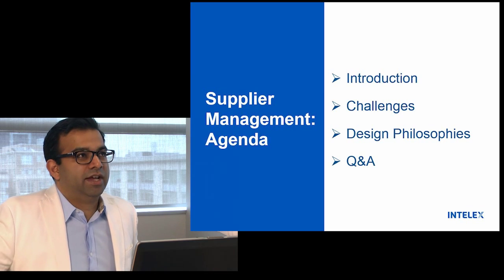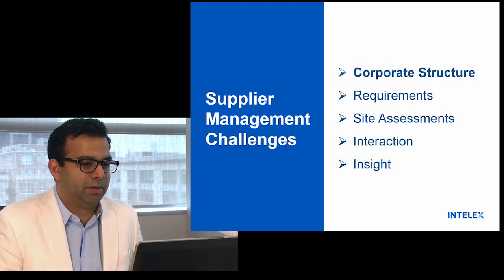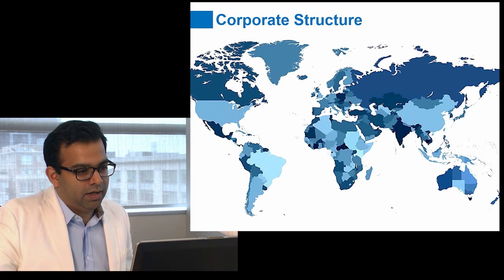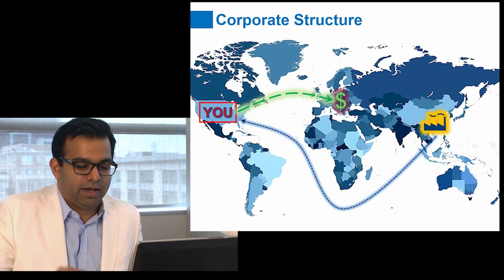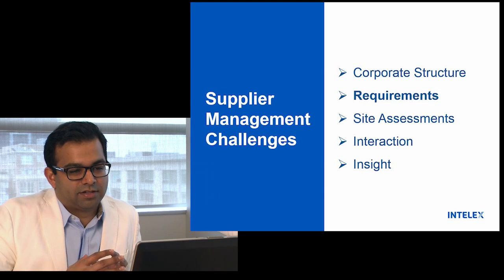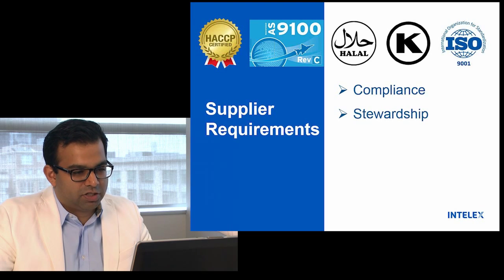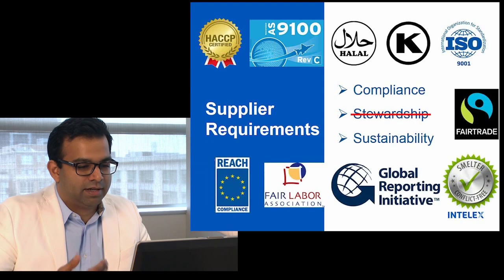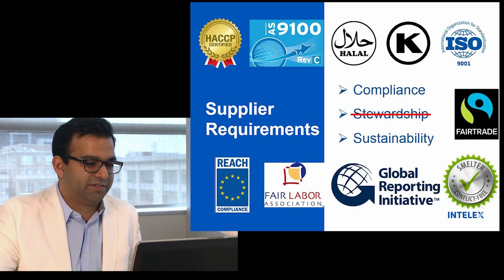Essential Strategies for Supplier Management: Optimizing Performance, Governance & Compliance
These days, supply chains are complex, regulations are strict and the consequences of supplier noncompliance can be far-reaching.  🌐✒️ Try Intelex Free

This underscores the importance of your supplier relationships and your adeptness in managing and translating supplier data into impactful action.  After all, the cornerstone of delivering quality products or services rests upon effective supplier management.

Join us for a transformative free webinar where Eric Morris delves into top-tier strategies, empowering companies to elevate their supplier management program, mitigate the pitfalls of noncompliance, and enhance supplier performance and quality across the entire supply chain.

Key topics discussed include:

- Mastering the essentials of supplier data management: spanning performance, governance, and compliance.

- Exploring techniques to meticulously track supplier requisites and certifications.

- Evaluating and benchmarking supplier performance, seamlessly integrating streamlined audit plans.

- Unpacking methods to assess shipment quality and the deliverables' excellence.

- Navigating the best practices for supplier compliance and performance.

About Intelex 🌐 🌱 👷‍♂️

For over 30 years, Intelex has been making a difference in the world by helping our 1,400 customers achieve safer, more sustainable operations. Our web and mobile solutions streamline and simplify environmental, safety, quality and risk management, empowering organizations to meet the challenges of an increasingly complex marketplace while minimizing negative social, environmental and human impacts. Intelex is proud to be an operating company of Fortive Corporation, which provides strength in numbers, strength in skills and perspectives and strength in our shared conviction to make an impact.